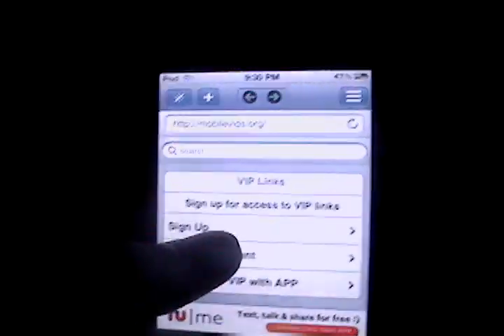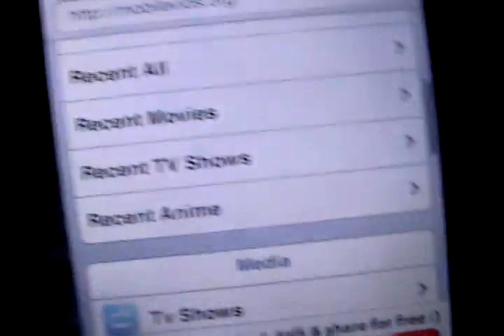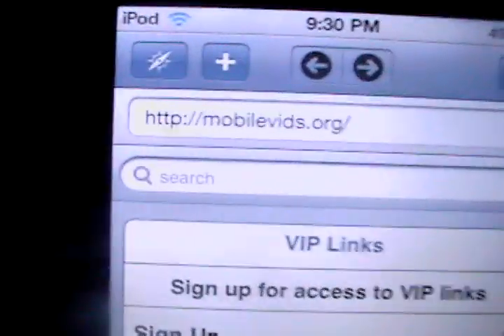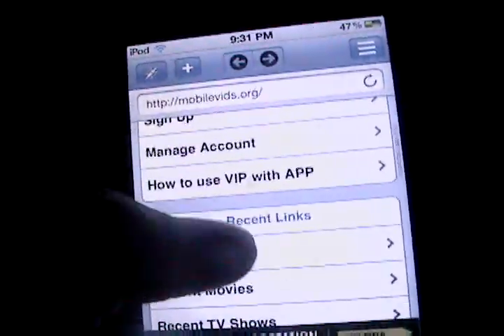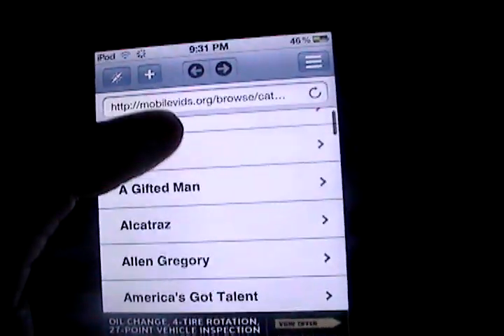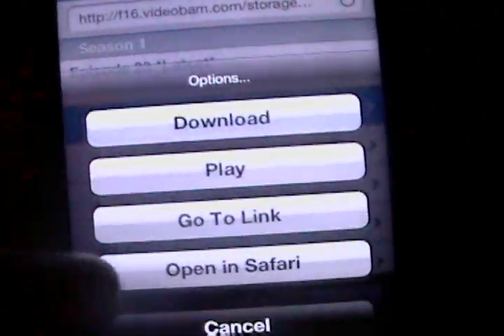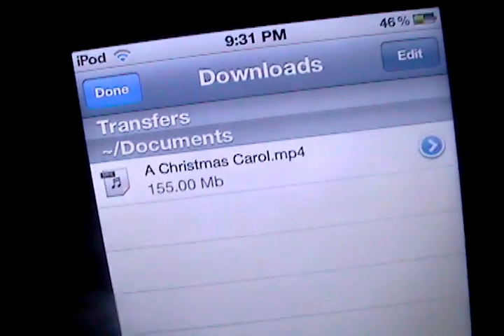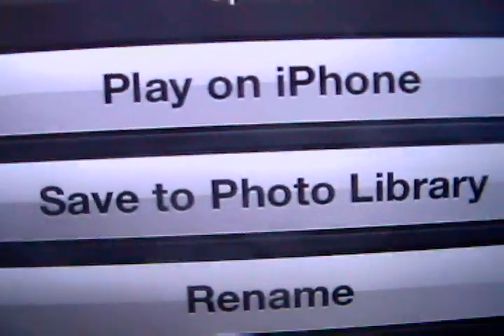how to download free movies and tv shows on ipod touch